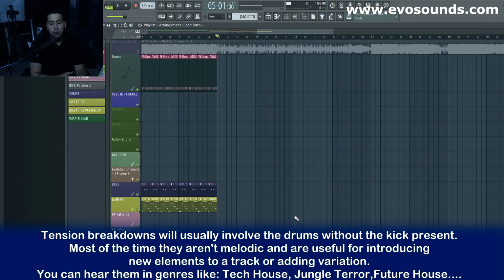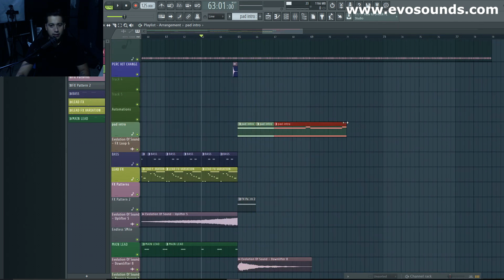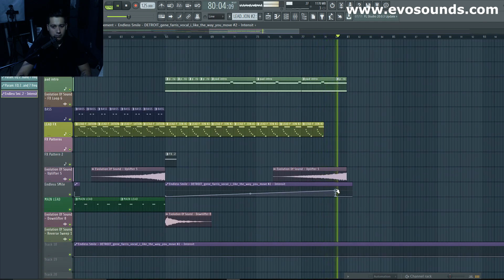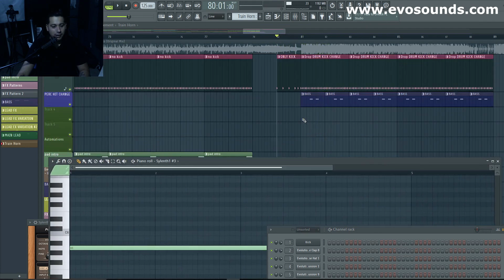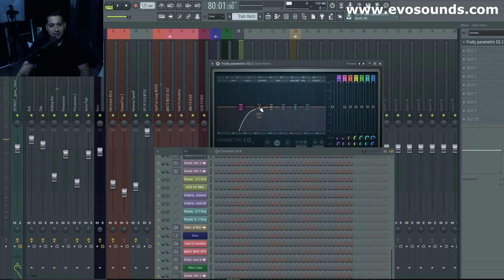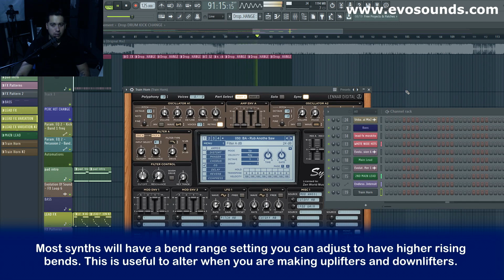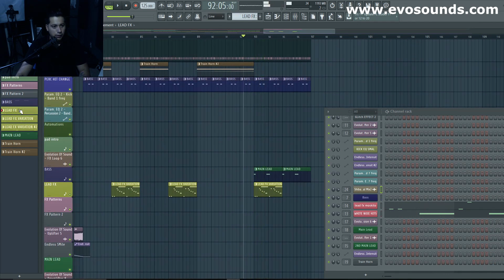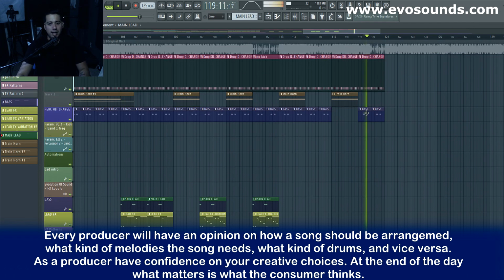Finished The Arrangement #3|Dirtybird Track Start To Finish FLSTUDIO20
In this tutorial, we finish the rough draft of our Dirtybird Tech House track. We add some dope train horn effect in the 2nd drop to make it more climactic. We also create a tension breakdown to add variation to our song.